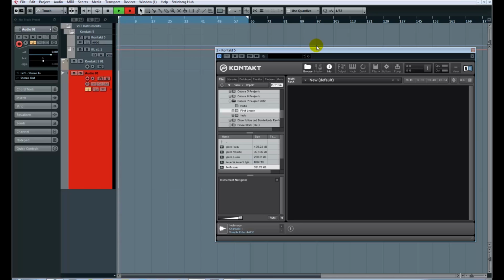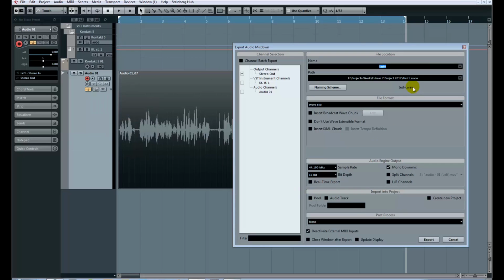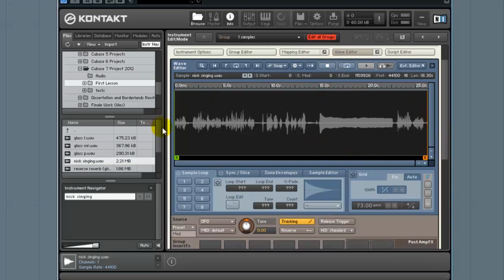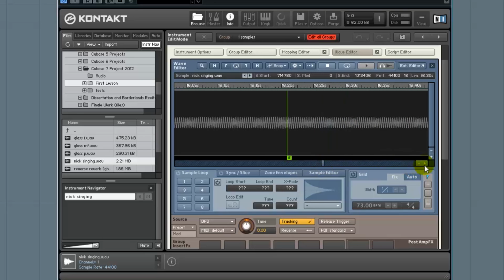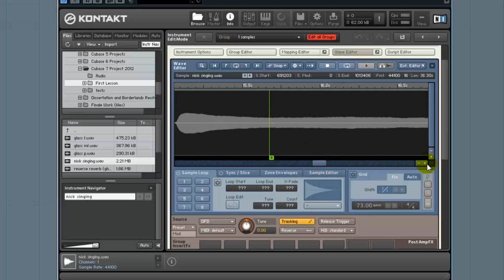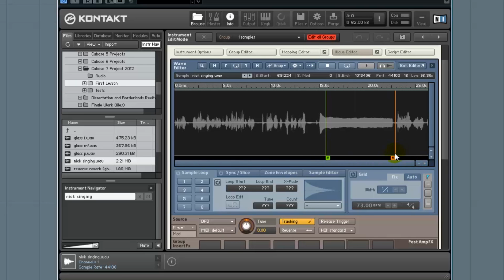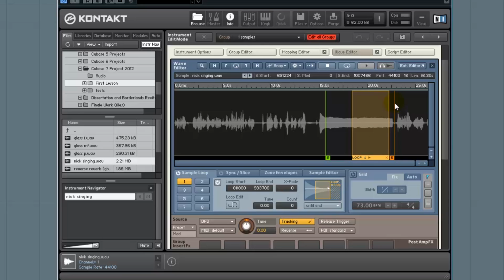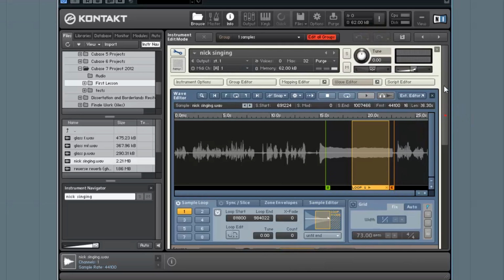Nick Sibicky's Music Production Secrets #25 - Using Your Own Samples pt 2